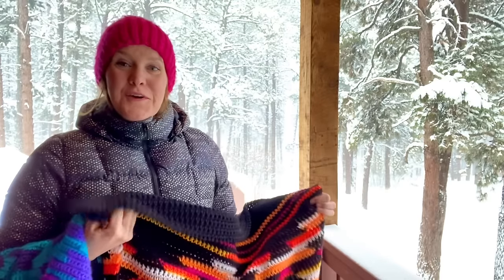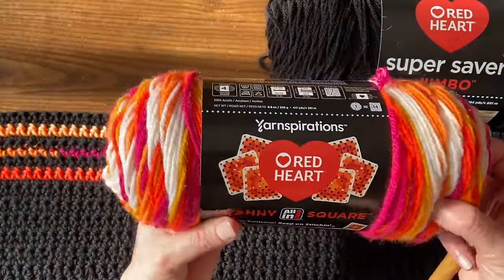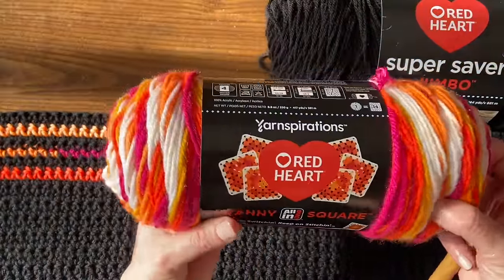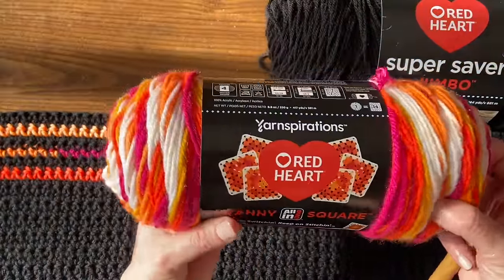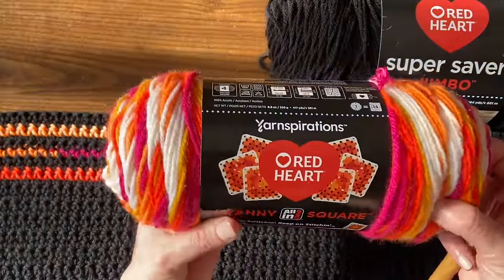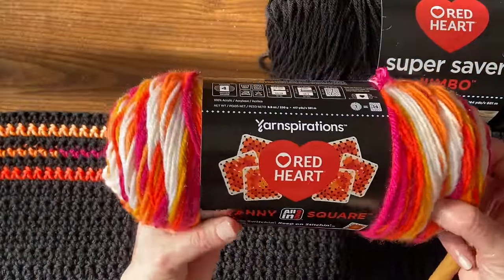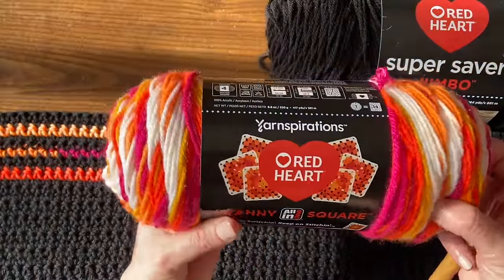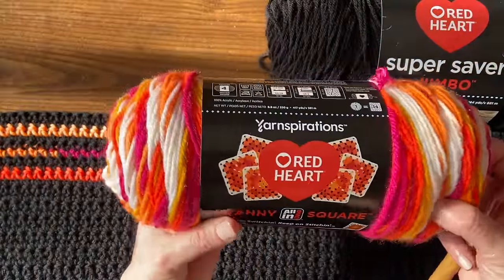Wind River Blanket for Red Heart Granny Square All In One yarn- tapestry single crochet tutorial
An introduction and tutorial for the Wind River Blanket crochet pattern.

Find the Wind River Blanket crochet pattern in my book Crochet Southwest Spirit: Over 20 Bohemian Patterns Inspired by the American Southwest.

Amazon: Crochet Southwest Spirit: Over 20 Bohemian Crochet Patterns Inspired by the American Southwest

Make this fun southwestern tapestry crochet blanket in 1 skein of Red Heart Granny Square All In One yarn and 2 skeins Red Heart Super Saver yarn (orange and black version).

Also looks great in Lion Brand Mandala yarn!

The kitchen towel samples used Lily Sugar ‘n Cream yarn in Indigo and Ecru.

The rug sample used bulky weight Hoooked Ribbon XL yarn.

The weighted blanket sample used super bulky weight Hoooked Zpaghetti yarn.

Watch the introduction and full tutorial for the first hour of crocheting the blanket.  Learn how to change colors in tapestry crochet, carry yarns, and add new yarns.

This is the same technique used for the Raider Ridge Wall Hangings from Crochet Southwest Spirit as well as the Mountain and Mesa Wall Hangings and the Peaceful Hands Wall Hanging crochet patterns.